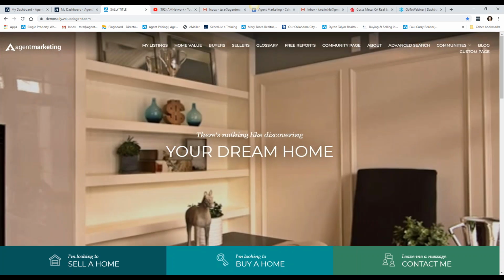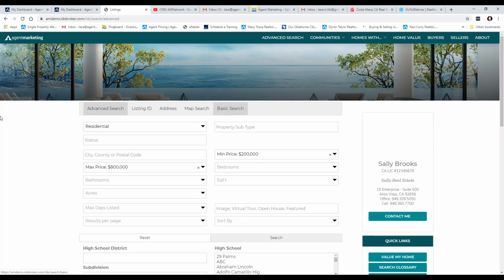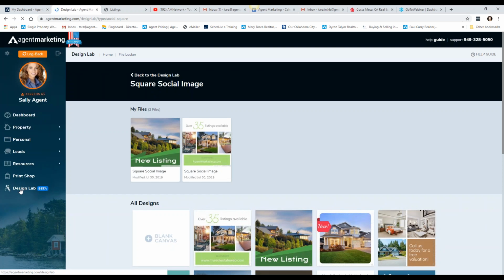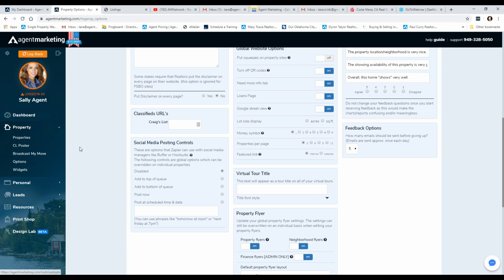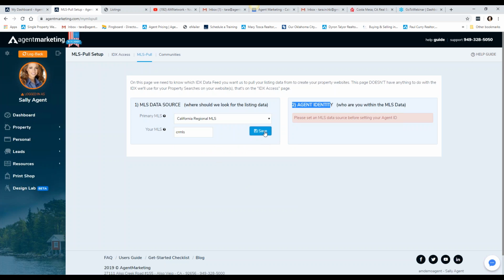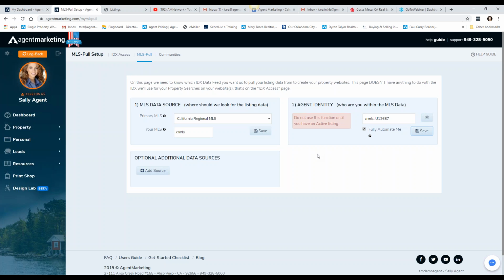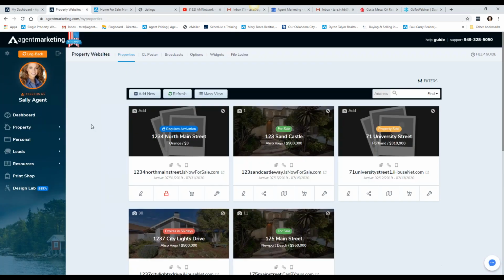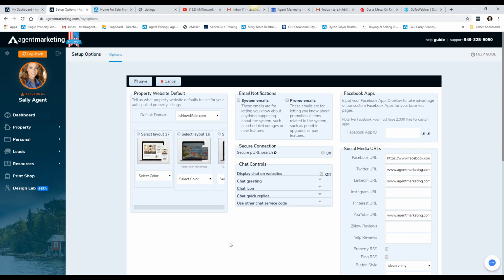9/11 What's Up Wednesday - Automation